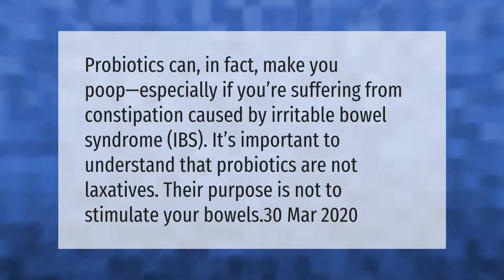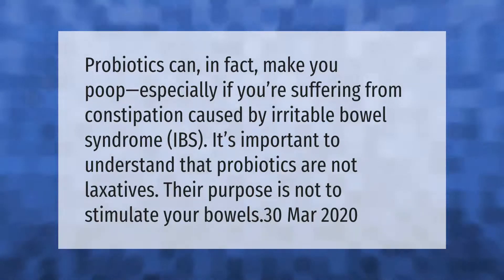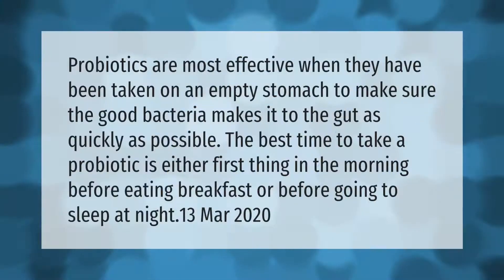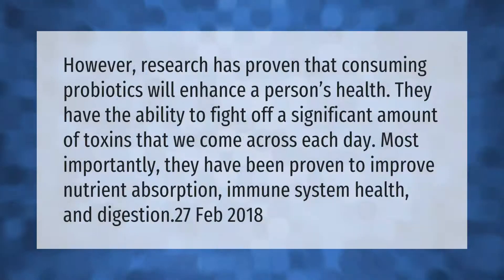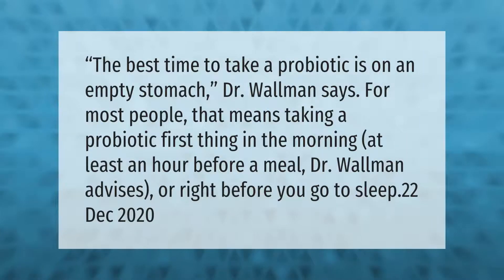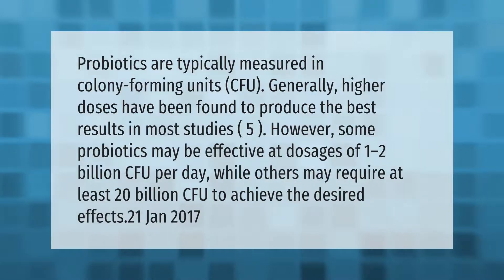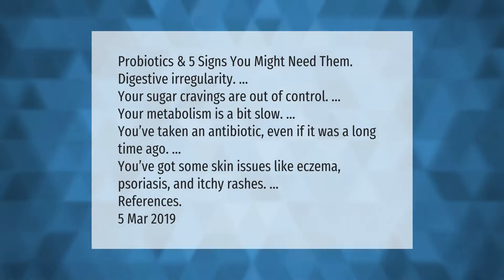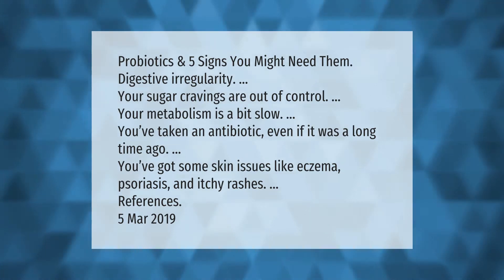Do probiotics make you poop?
00:00 - Do probiotics make you poop?
00:39 - What is the best time to take probiotics?
01:09 - Do probiotics clean you out?
01:42 - Is it better to take probiotics at night or in the morning?
02:12 - What strength of probiotics is best?
02:49 - What are the signs you need probiotics?

Laura S. Harris (2021, April 8.) Do probiotics make you poop?
    AskAbout.video/articles/Do-probiotics-make-you-poop-234994